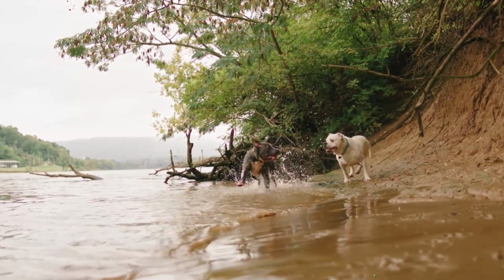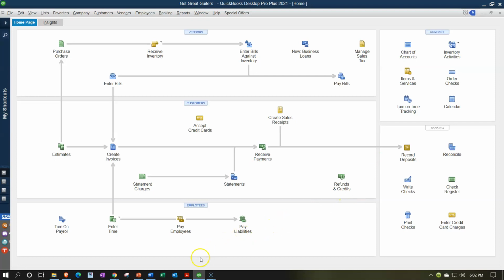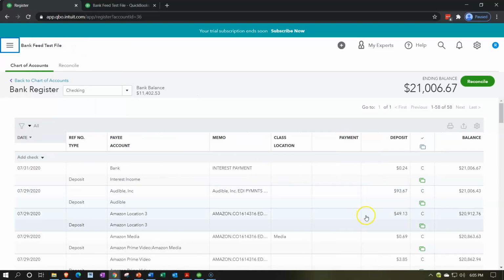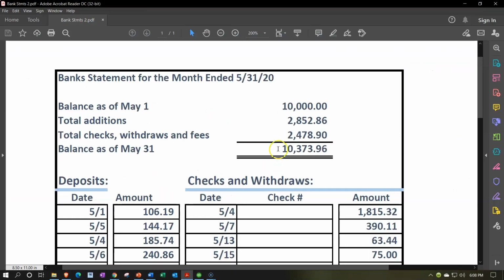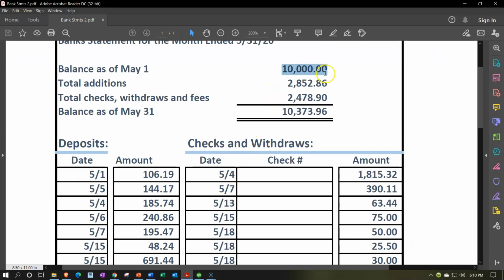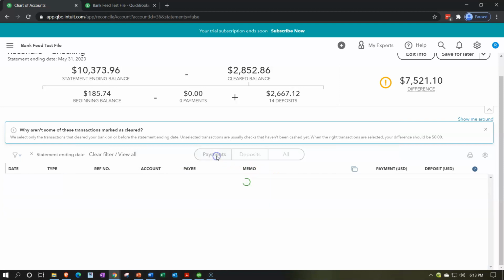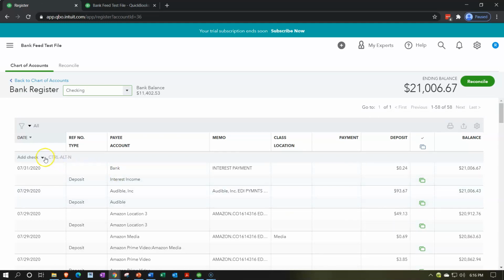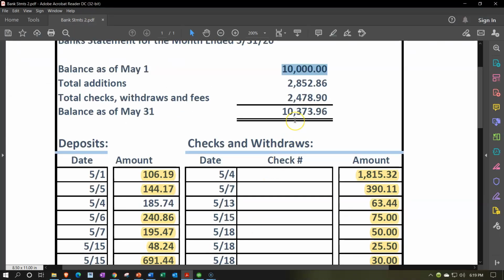QuickBooks Online 2021 Bank Reconciliation Bank Feeds First Month 590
Bank Reconciliation Bank Feeds First Month